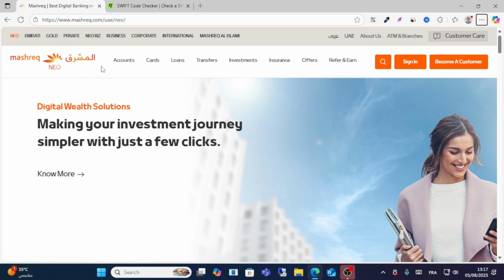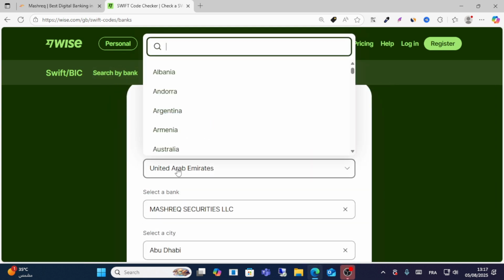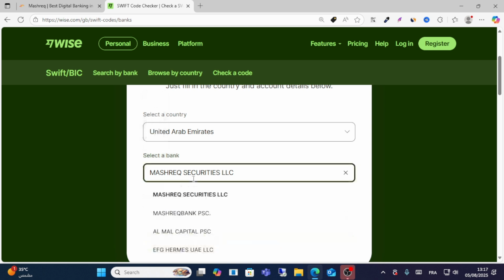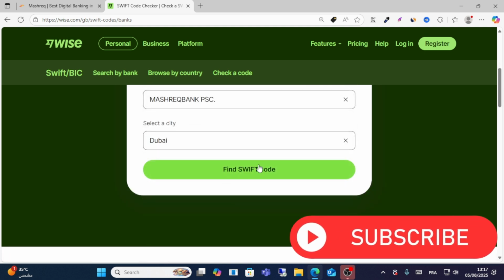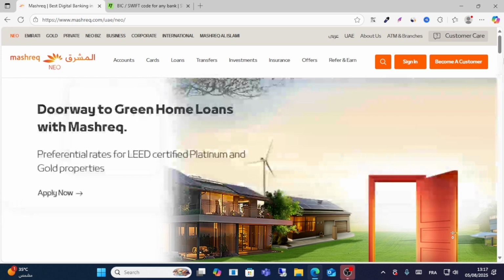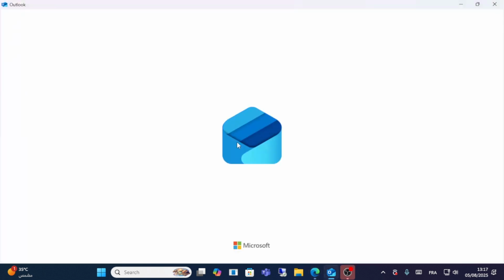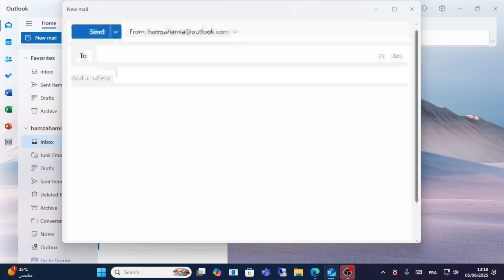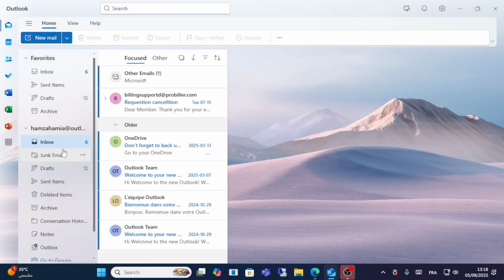How To Find Swift Code Of Mashreq Bank UAE - Quick Guide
Finding the SWIFT code* for Mashreq Bank in the UAE is a simple process. A *SWIFT code* (also known as a **Bank Identifier Code - BIC**) is required for international money transfers, ensuring secure and accurate transactions